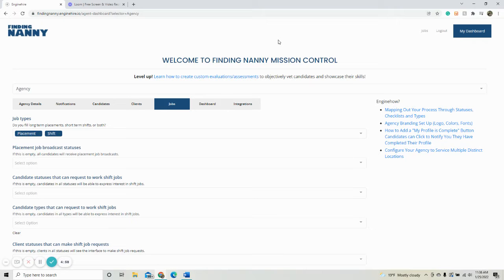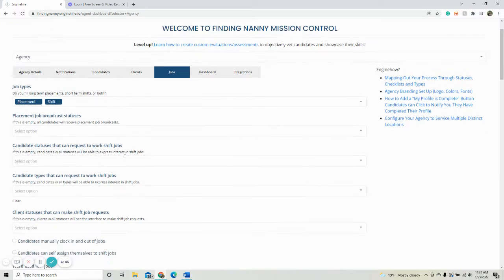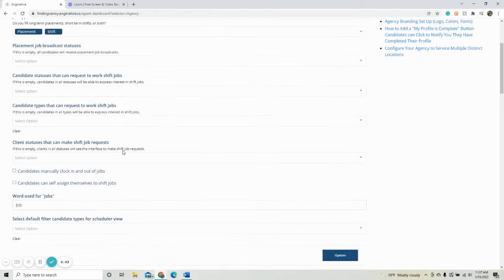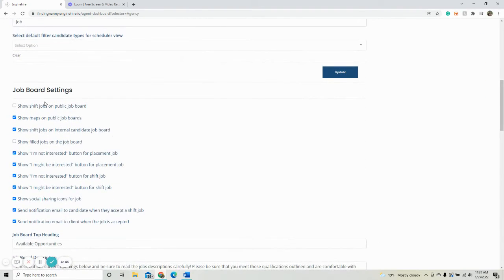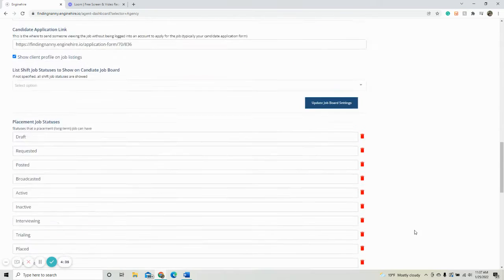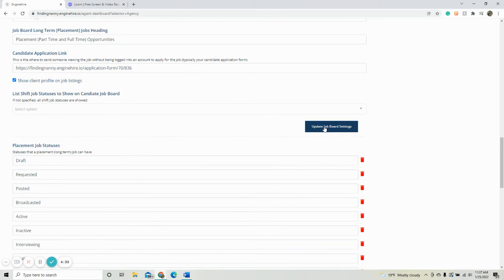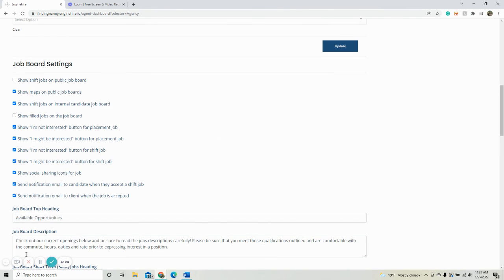How to show or hide maps on public job boards for a job posting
This tutorial demonstrates how to remove the map feature from job postings on the public job board. Users access the agency tab in Mission Control, navigate to job board settings, and uncheck the "Show Maps on Public Job Board" option. Clicking "Update Job Board Settings" will implement the changes: if unchecked, maps will not be displayed on public job postings; if checked, maps will be visible.